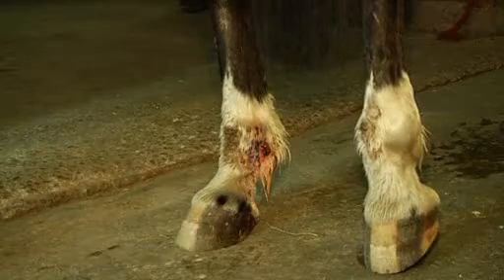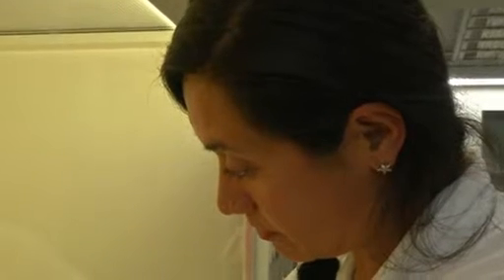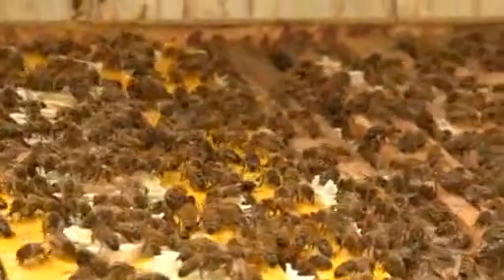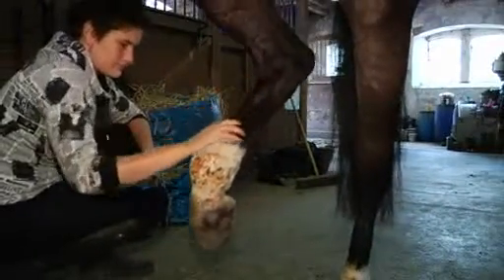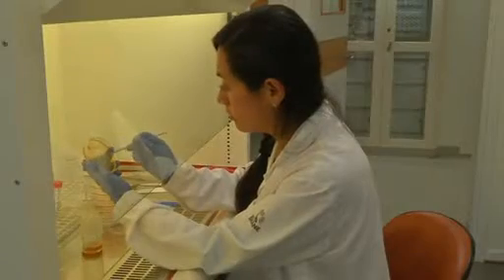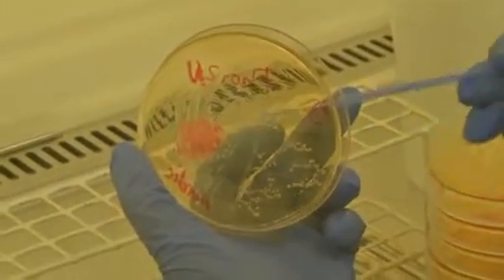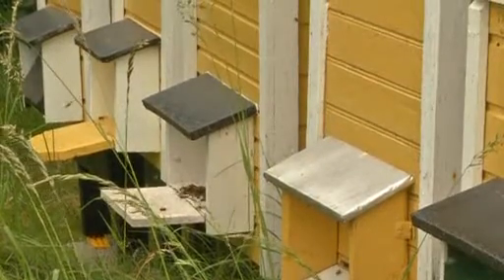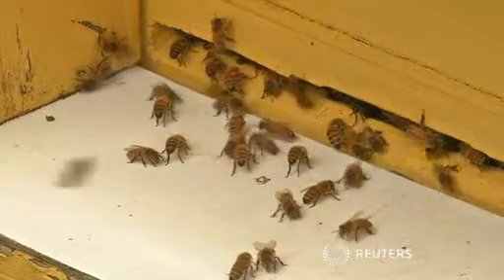Bacteria treated honey cures wounds and offers antibiotic resistance hope